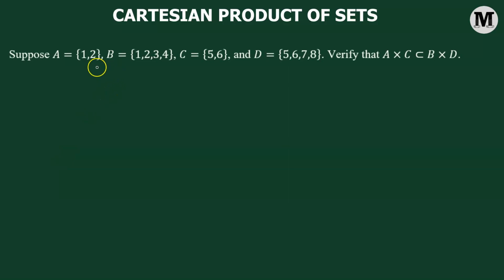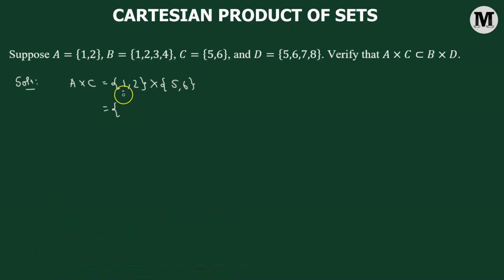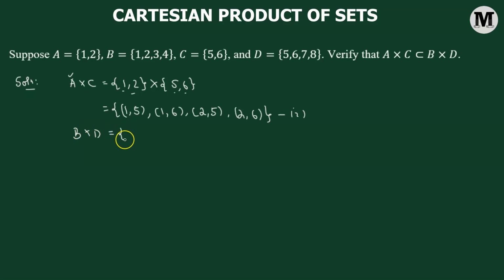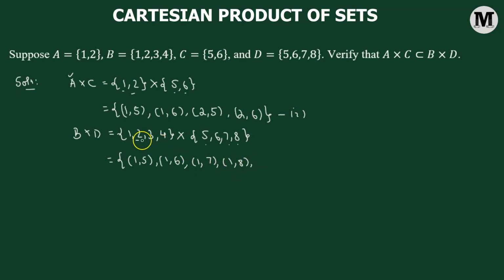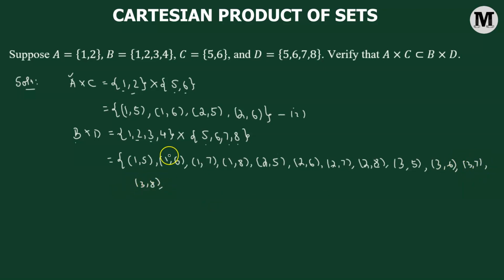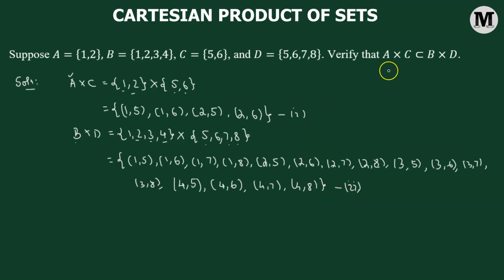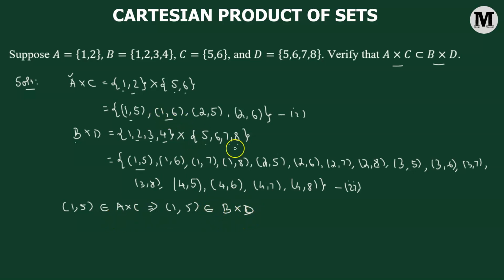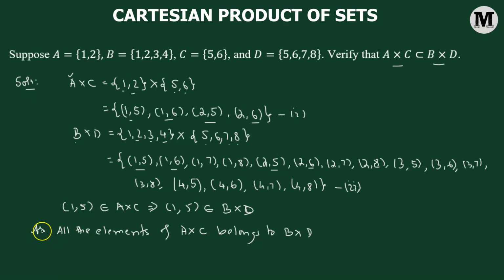1.17 | Relations | Cartesian Product of Sets - Worked Out Problem - 15